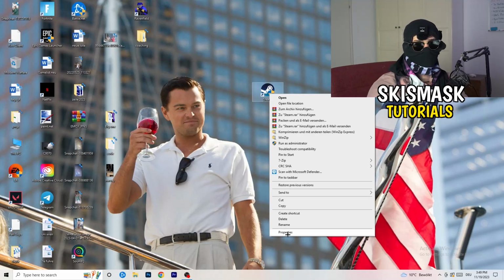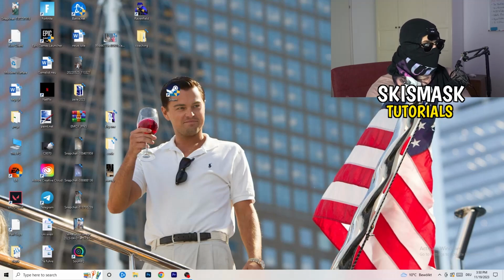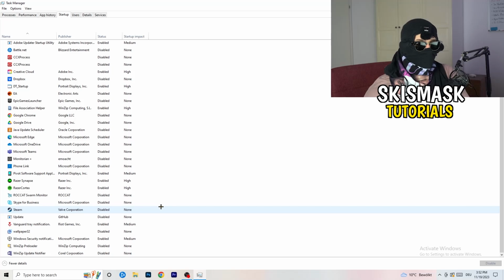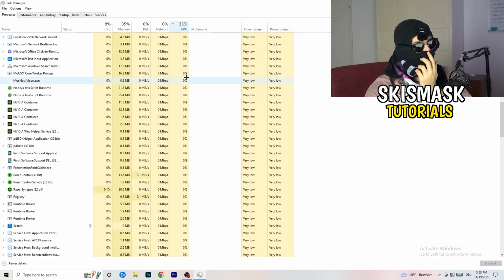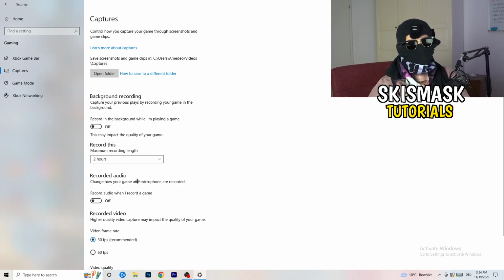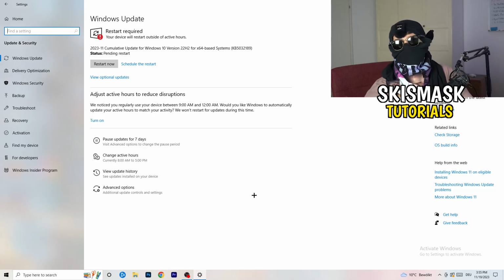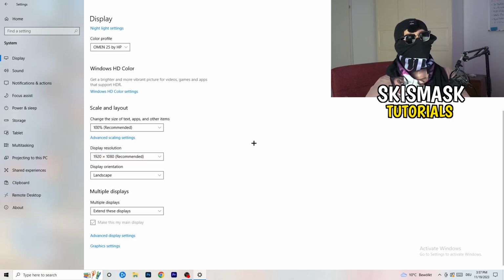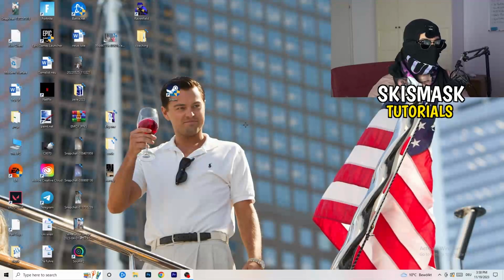How to Fix Not Launching in Battlefield 1 (Easy Steps)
How to fix Battlefield 1 not launching on pc,
How to fix Battlefield 1 not opening on pc,
Battlefield 1 pc not launching,
Battlefield 1 pc not opening,
Battlefield 1 not opening on pc,
Battlefield 1 not launching on pc,
Battlefield 1 not launching after update,
Battlefield 1 not loading pc,
Battlefield 1 wont launch pc,
Battlefield 1 wont open,
Battlefield 1 wont open pc,
Battlefield 1 not launching,
Battlefield 1 not launching pc,
Battlefield 1 won’t launch,
Battlefield 1 wont launch,
Battlefield 1 not launching epic games,